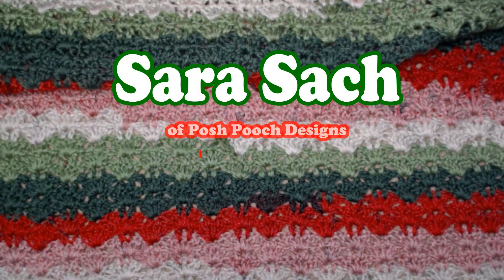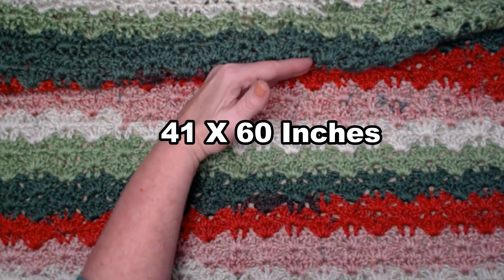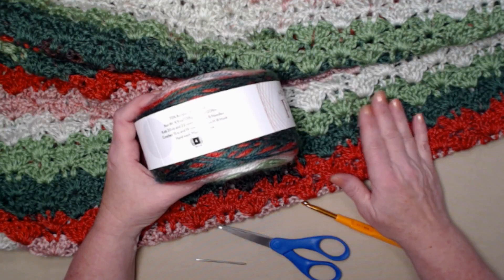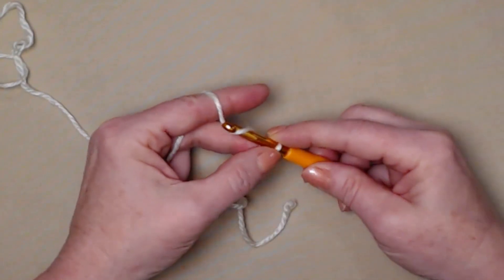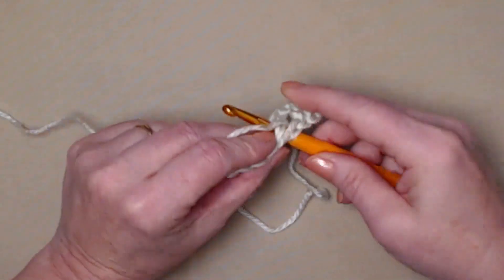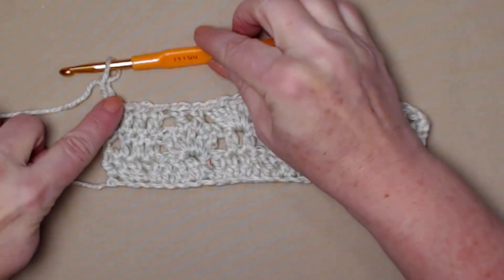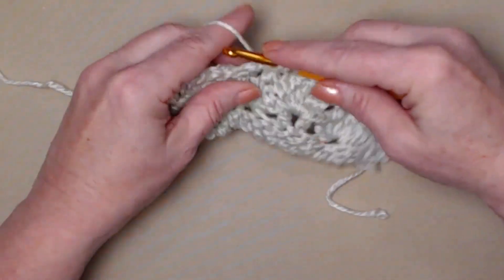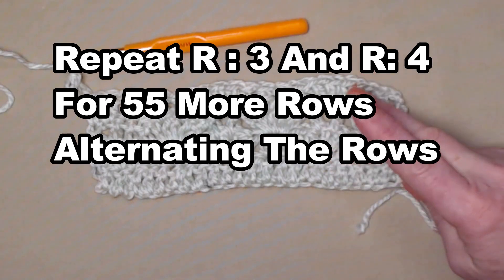Noel Throw Blanket Crochet Pattern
I have always loved the Christmas Carol, The First Noel,
 but never really thought about what the word "Noel" meant.
 So I looked it up in the Dictionary.
Here is what I Found.

Noel -
1. A Christmas Carol - The Choir Sang noels during the Christmas Season.
2. Christmas - Wished his friends a joyous Noel

A Little FYI -
"English speakers borrowed the word noel from French.
It can be traced further back to the Latin word natalis, which can mean
"birthday" as a noun or "of or relating to birth" as an adjective.
(The English adjective natal has the same meaning and is also
an offspring of natalis.). Noels were being sung in Latin or French
for centuries before the word found its way into our language in the
1800s. The earliest known musical use of noel occurred in the text of a Christmas motet called "Nova vobis gaudia", Which means "New Joys To You"
which was written in the 1400s."

I Think Calling My New Holiday Throw Blanket
"The Noel Throw Blanket" is A perfect name For it.

Than Name of The Stitch Pattern is
"The Snap Dragon Shell Stitch Pattern".
I Love The texture of this stitch pattern, as well as
how easy it is to stitch up.

I designed the throw blanket with Herrschers Holiday
Pastry Puff Cake Yarn in the Peppermint colorway.
It has red, white, greens and pink in long stripes.
I really love how it stitched up and looks.

It is a medium (4) weight yarn so any Medium (4)
yarn will work for this project.
You do not have to use Holiday colors, it will be lovely
in any colorway.

The Stitch pattern is a Combination of Shell Stitches and
Double crochet stitches which makes it a easy pattern
to stitch up as well as a beautiful stitch combination.